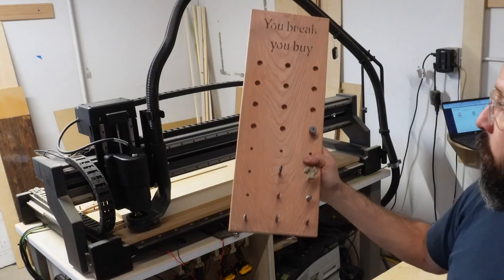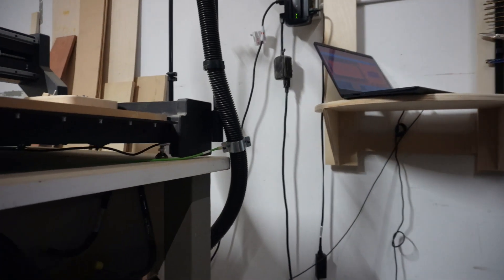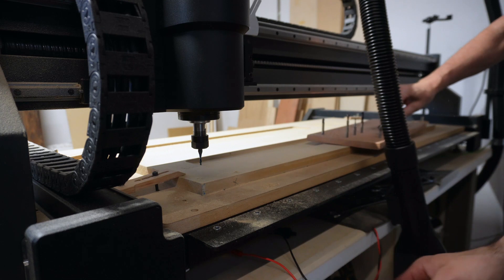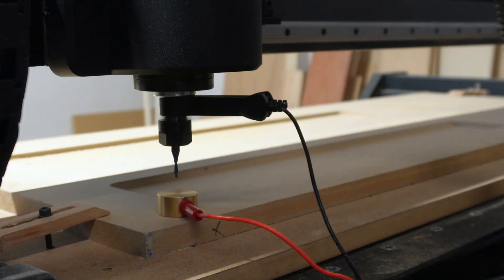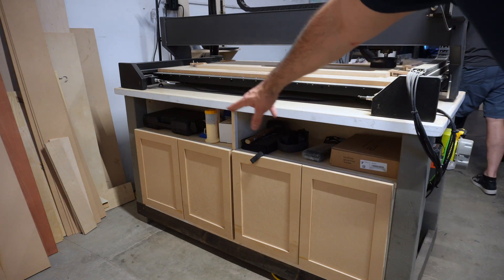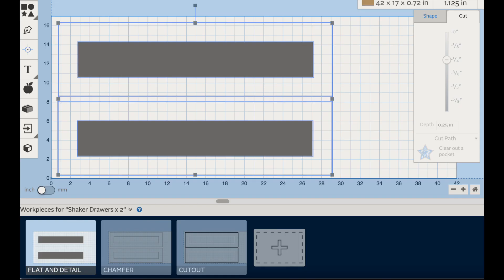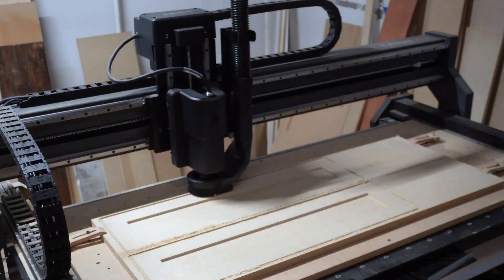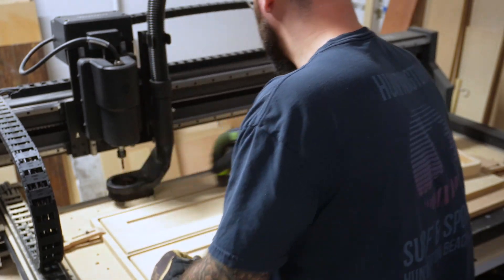Shaker Doors on CNC (Easel and X-carve pro)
Cut settings and bits for making shaker cabinet doors on a cnc machine. Using Easel to program the x carve pro to cut out cabinet doors.
A quick look at my cnc table setup and space for machining. This is 2 weeks old and a work in progress. The X carve pro and easel have been a pleasure to work with.